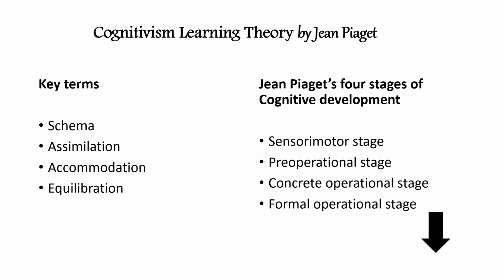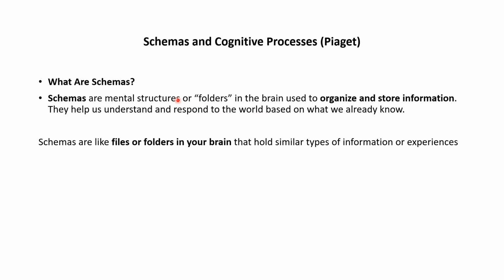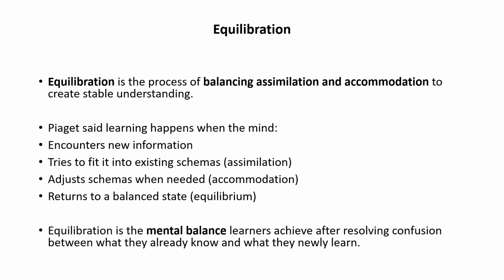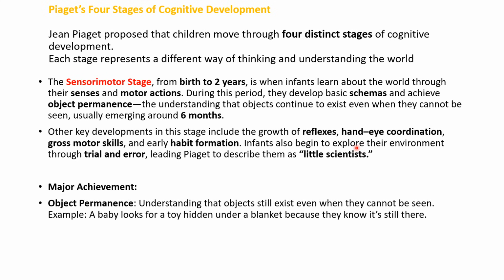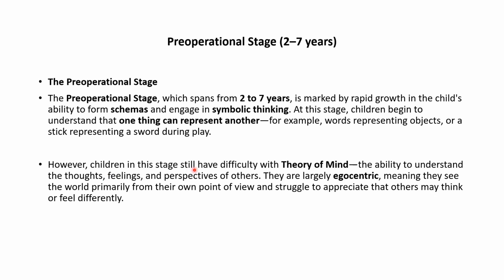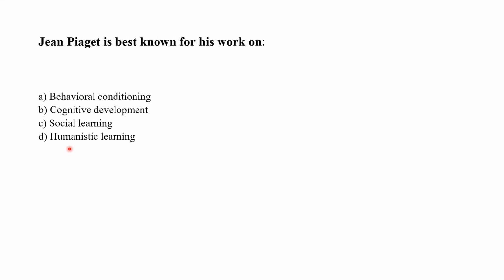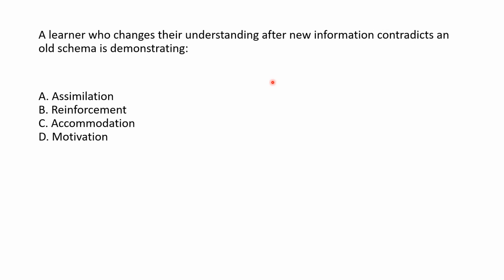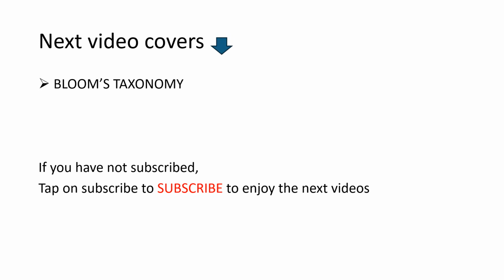COGNITIVISM LEARNING THEORY ACCORDING JEAN PIAGET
Learn the key ideas of Cognitivism by Jean Piaget in simple language. This video explains schemas, assimilation, accommodation and how learners actively process information.